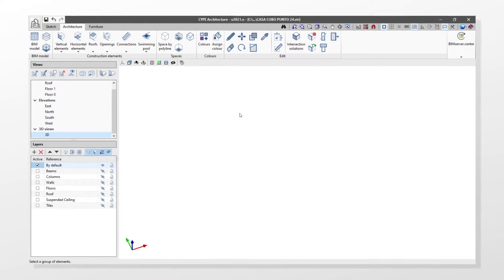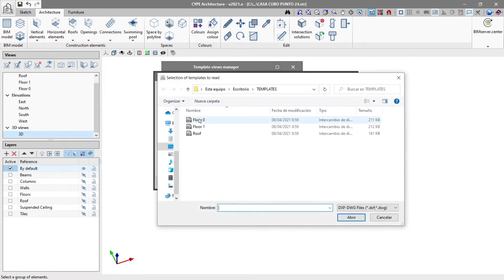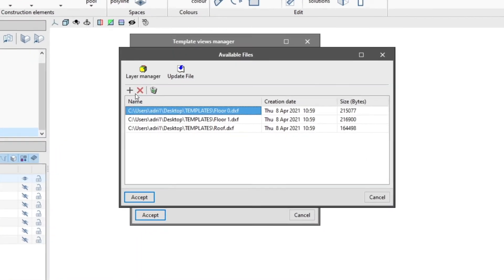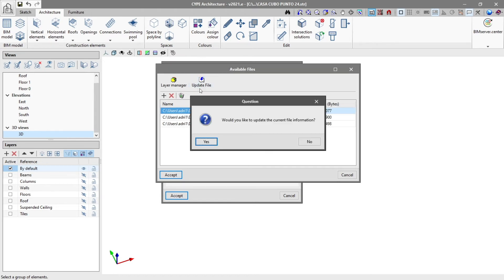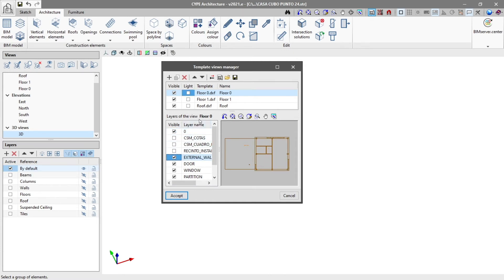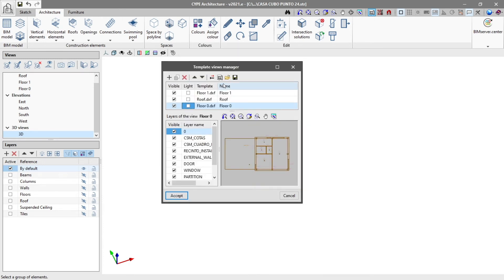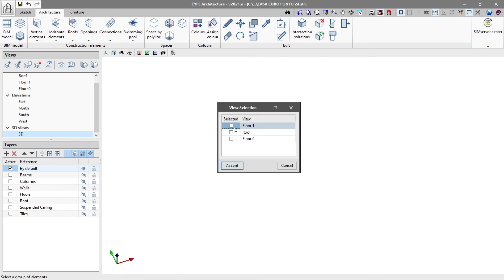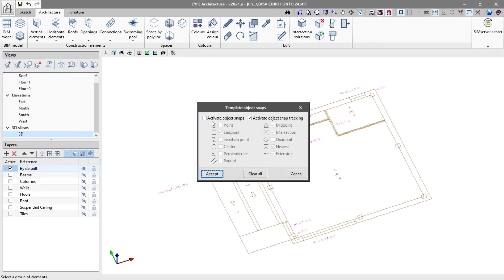CYPE Architecture: importing DXF/DWG templates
Importing DXF or DWG templates allows existing work to be used in these formats as a reference for our drawing.